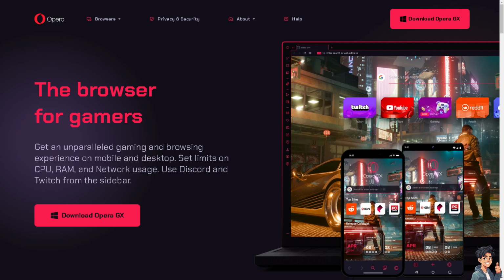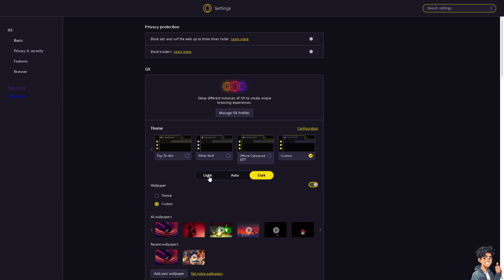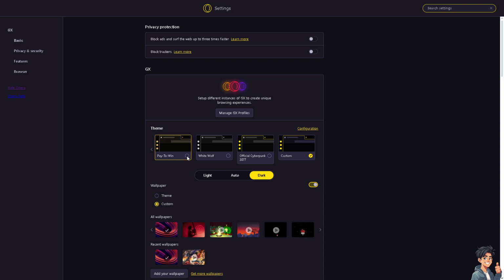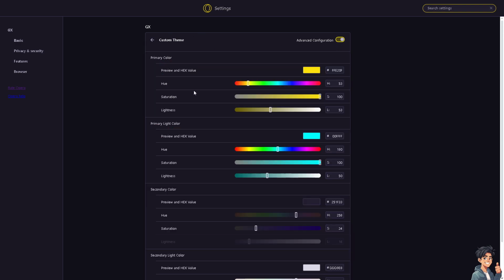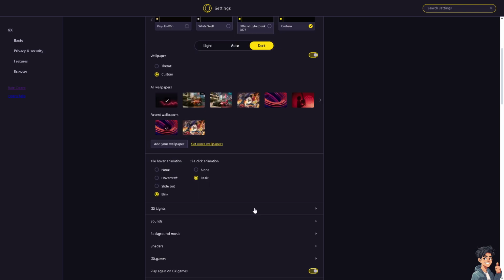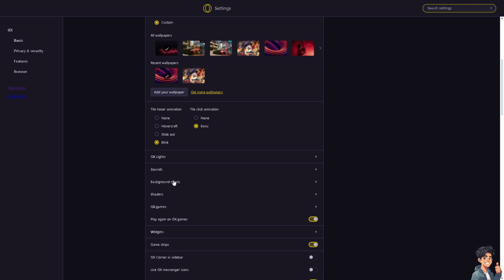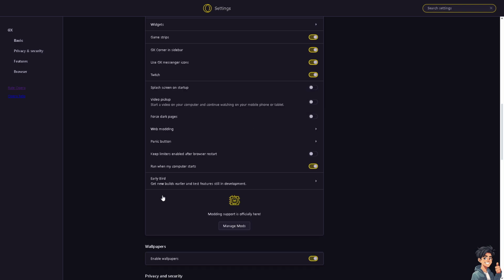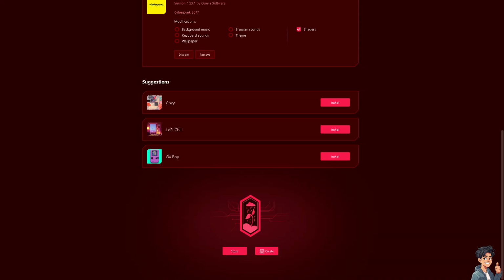How To Make Opera Gx Look Better (Full 2025 Guide)